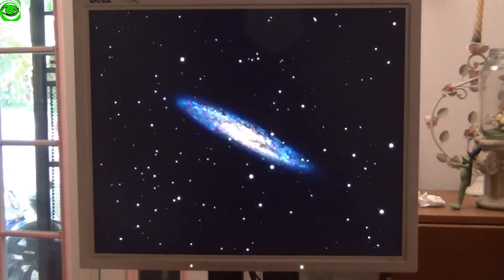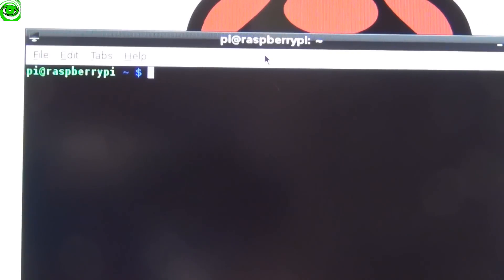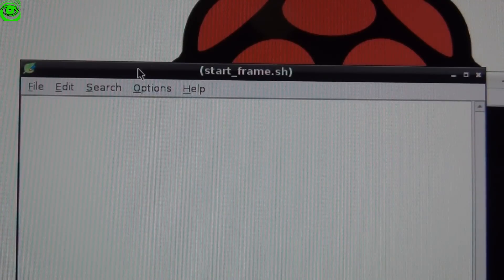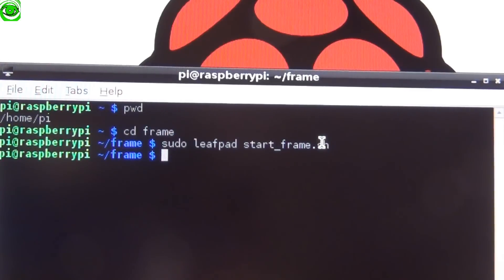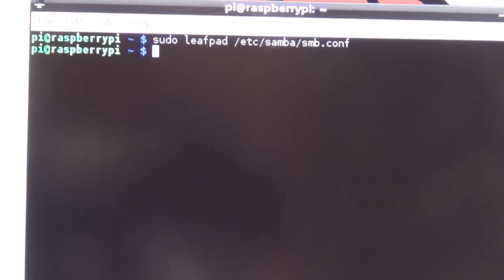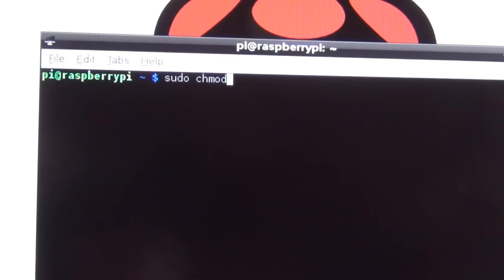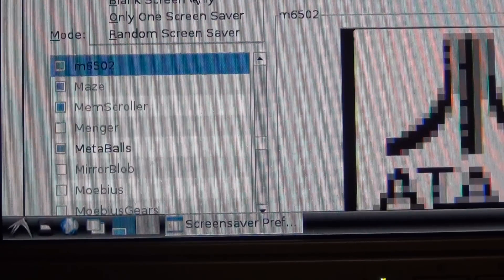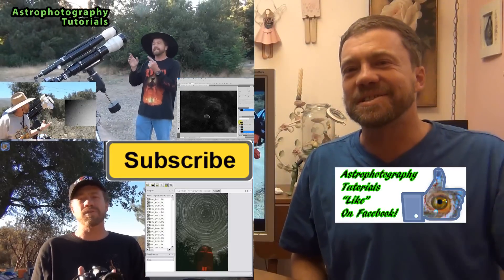DIY Raspberry PI Digital Picture Photo Frame - P2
Raspberry PI Do It Yourself (DIY) Digital Picture Frame - Part 2.  Here I cover STEP by STEP commands to configure your Raspberry PI. Follow each of these steps and you'll have a working Slideshow program running in UNIX.  I also show you how to share the Raspberry PI on your local network so you can copy Files directly to the Raspberry PI.

Part 3 I will describe how to mount your Digital Picture Frame.

Copy and Paste this code in your samba config file located here:
/etc/samba/smb.conf
Code Begin
[Photos]
comment = Photo Share
path = /home/pi/frame/photos
writeable = Yes
guest ok = no
read only = no
only guest = Yes
browseable = Yes
public = Yes
force user = Administrator
force group = Administrator
Code End

Facebook Like!

Soundtracks:
"Welcome to the Show"
"Easy Lemon"